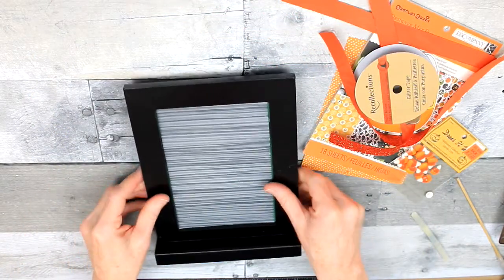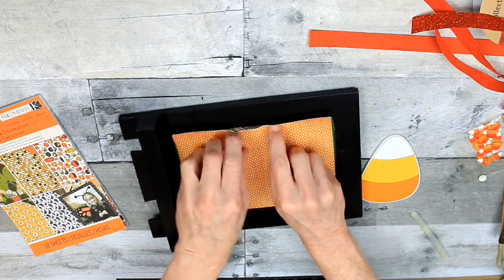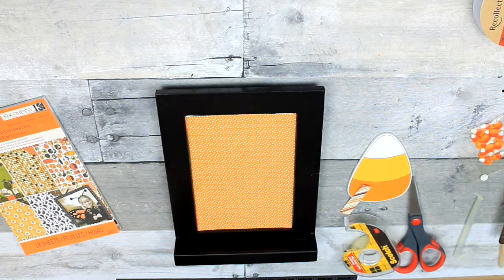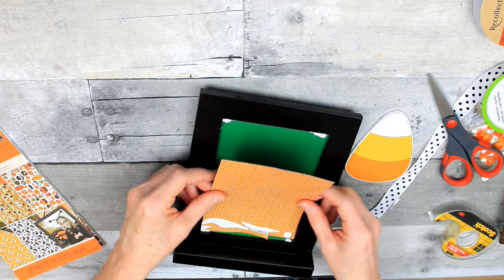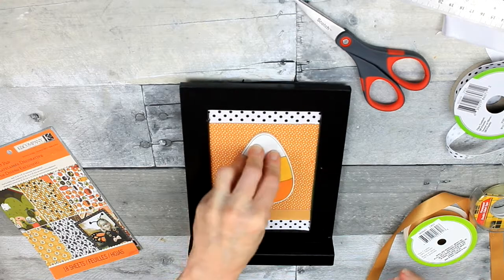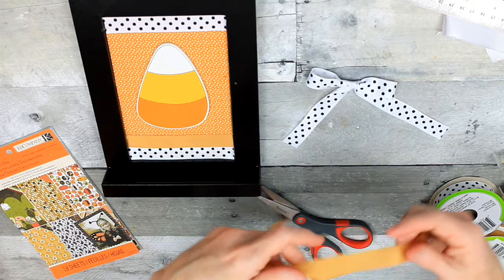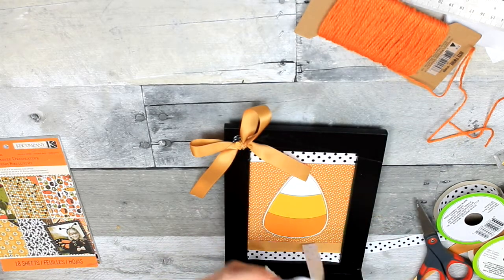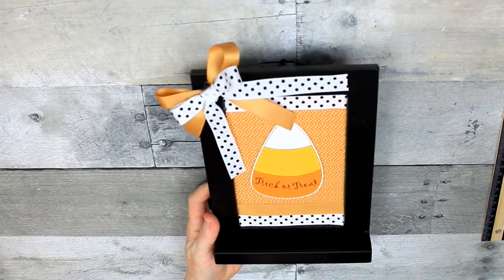Candy Corn Halloween DIY - Trick or Treat - Halloween 2020 Series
Anyone addicted to candy corn? Well, this is the perfect little budget friendly Halloween DIY for you! I used an easel from Target originally, but I got it from Dirt Cheap. You can also find one at Dollar Tree, it isn't exactly the same, but it will work. I used a glue gun and glue, double stick tape, decorative paper, chip board candy corn, DT ribbons. In this video, I make a mistake and leave it in so you can see that none of us are perfect and in crafting, most errors are fixable.